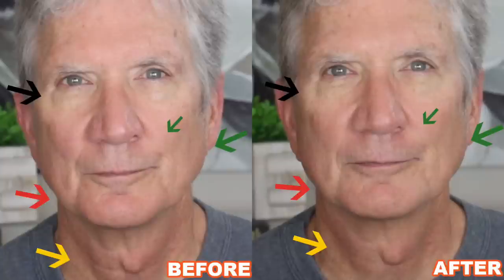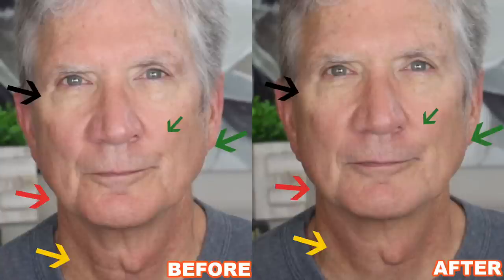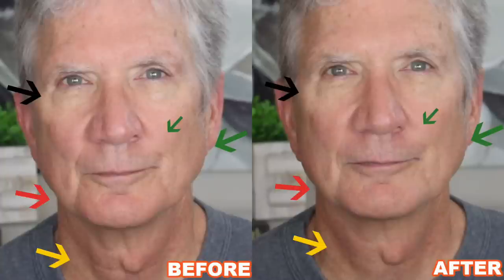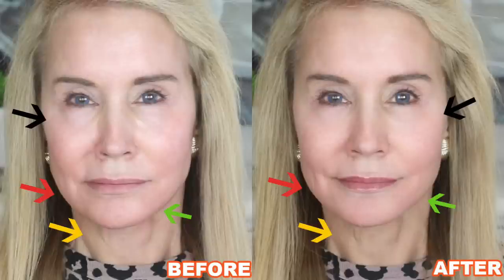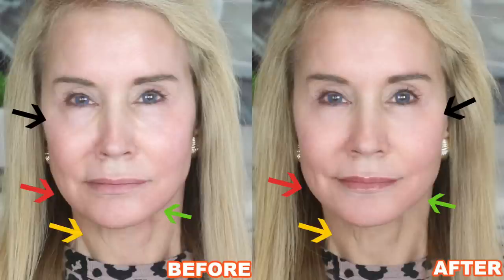GET INSTANT FACELIFT & REMOVE WRINKLES! | DOES THIS REALLY WORK?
This is a FABULOUS product! If you want the look of a facelift without going under the knife, you will LOVE this product! It’s the Serious Skincare facial firming serum called Instratox.

If you have any experience with Instatox, or if you use other successful facial firing products, I hope you will share the information in the comments section below the video. That way we can all help each other.
XXOO Beth

Free U.S. shipping over $50+
Sixty day money back guarantee

Serious Skincare Insta Tox

Peter Thomas Roth Instant FirmX

💝 MY OUTFIT
Halter Tee in Leopard Khaki sz xs
Cargo Jeans in Black sz sm or also in sz sm
Invicta Gold & CZ Bezel Watch
CZ Single Stone Anniversary Band Ring.
Yellow Gold Shrimp Hoop Ring w CZs
Engravable Simple Gold Bangle Bracelet
Dream Pairs Flat Woven Wide Strap Sandals in White

💝 MY MAKEUP XXXX
Urban Decay Eye Primer
Morphe Truth or Bare Eyeshadow
City Beauty Beyond Mascara XXXXX
Nyx Control Freak Brow Gel
Sigma Infinity Point Lipstick in Déjà vu
Chalotte Tilbury Lip Pencil in Iconic Nude
Maybelline Lifter Gloss in Crystal
Covergirl Blush in Love Me
Pixi Peach Corrector Amazon

Face Book: Fifty Plus Beauty